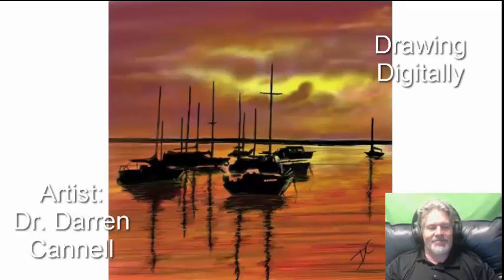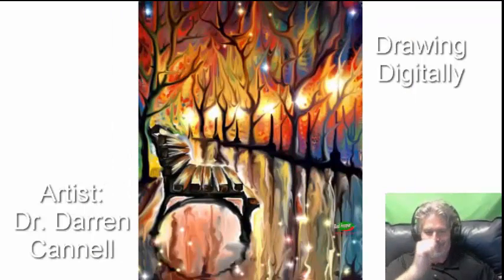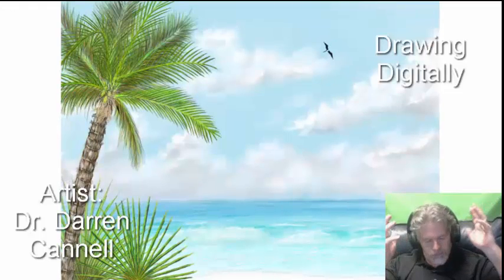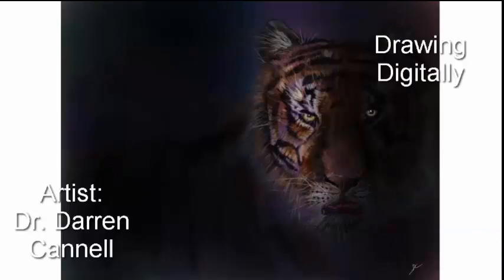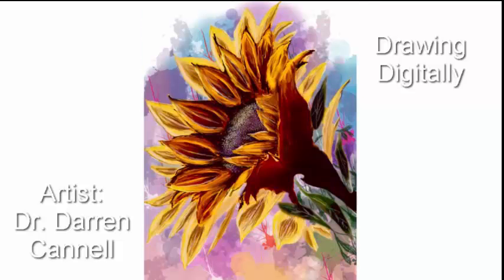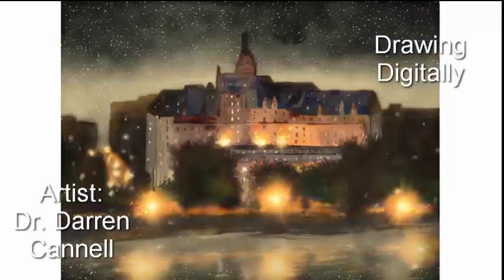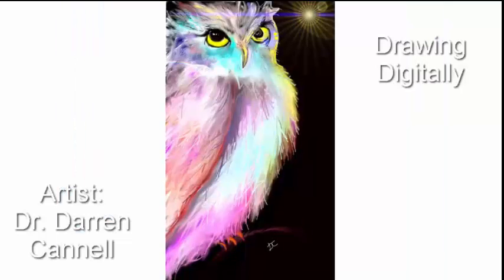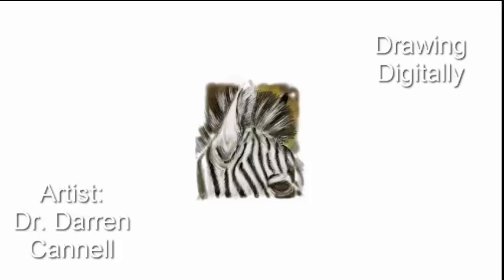Drawing Digitally Ipad and Apple Pencil - Welcome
Welcome to Drawing Digitally.  Dr. Darren Cannell is always seeking artists to follow so he can learn from the process they use to create their work.  This is his method of working on his drawing digitally skills.